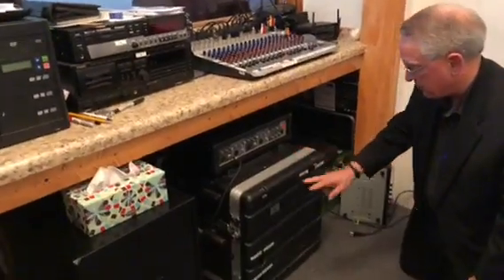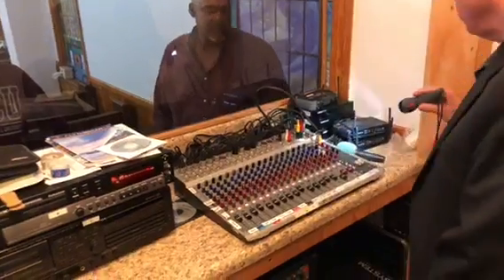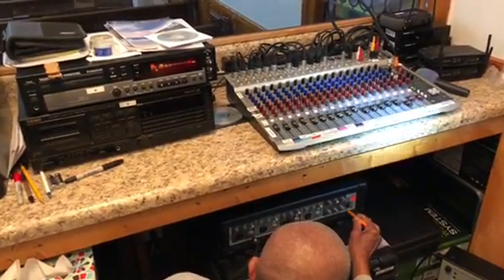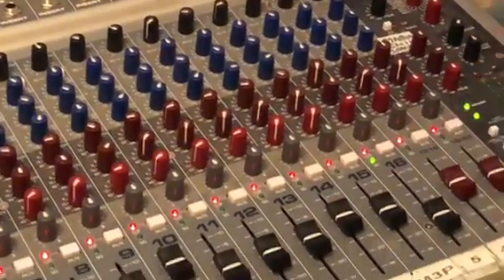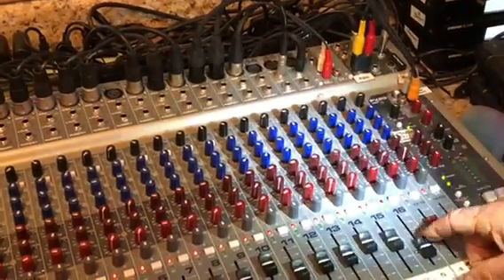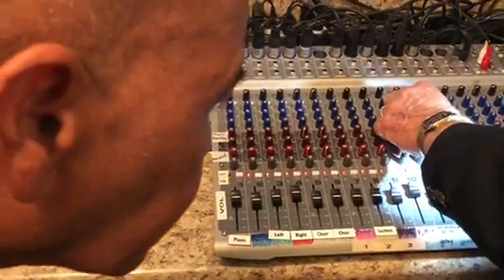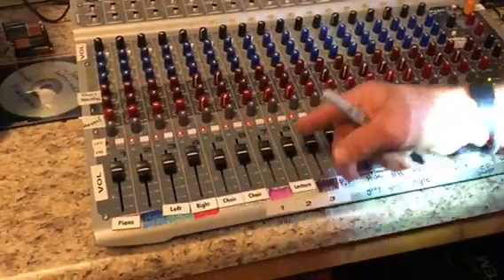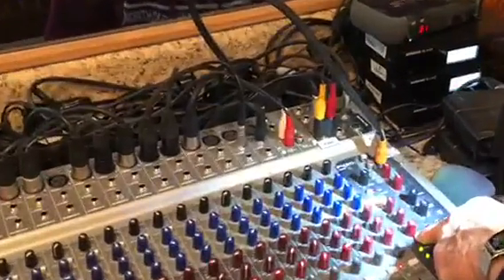Mr Hill training